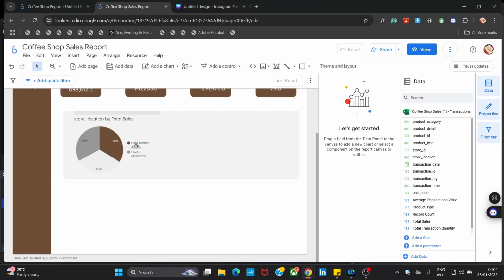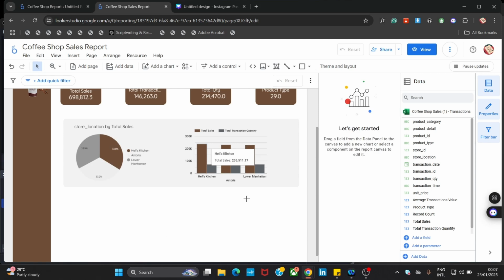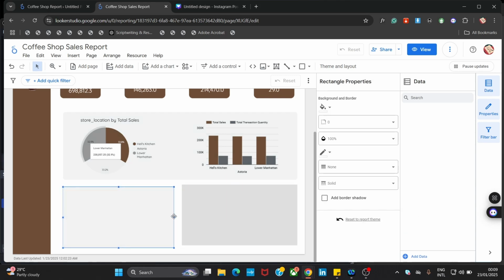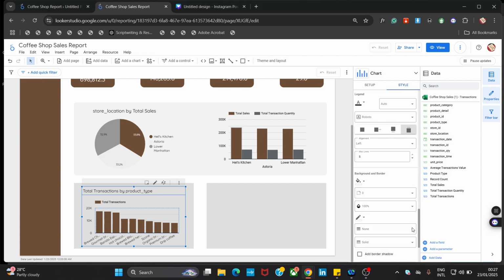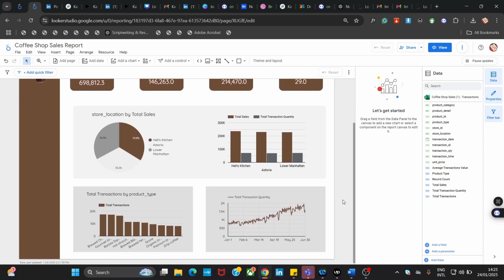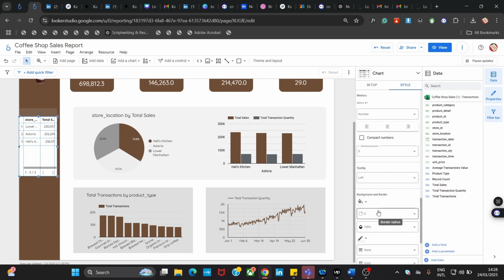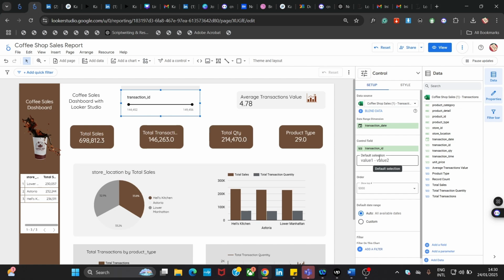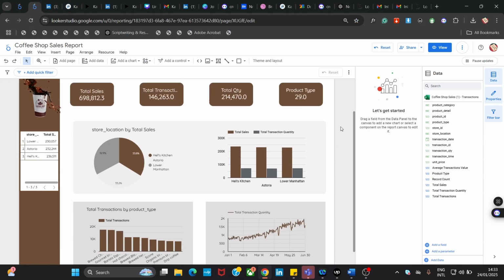Build a Coffee Sales Interactive Dashboard in 30-Minutes | Looker Studio | Real Time Dashboard | 4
Learn how to create an interactive Google Looker Studio dashboard with this step-by-step tutorial (Part 4). This Google Looker Studio tutorial will guide you through the process of building engaging and dynamic dashboards that allow users to interact with the data. From creating interactive charts to adding slicers and buttons, you will master the skills needed to make your Looker dashboards come to life. Enhance your data visualization skills with this tutorial

📌 Key Tutorial Highlights:

- Seamless Setup: Discover how to effortlessly set up Looker Studio and connect it to your sales data sources.

- User-Friendly Navigation: Familiarize yourself with Looker Studio's intuitive interface, including the dashboard canvas and essential tools.

- Data Import and Transformation: Learn to import sales data from various sources and utilize Looker Studio's data transformation features for optimal analysis.

- Establishing Data Relationships: Understand how to create relationships between different datasets to enhance your sales analysis.

- Dynamic Reporting: Create interactive reports featuring charts, tables, and filters to visualize your sales data effectively.

- Time-Based Analysis: Perform time-based calculations, such as monthly sales trends and year-over-year comparisons, without complex coding.

- Advanced Calculations: Get an introduction to creating custom calculations for deeper sales insights.

By following this tutorial, you'll be equipped to create a comprehensive sales coffee dashboard in Looker Studio, enabling insightful data analysis and informed decision-making.